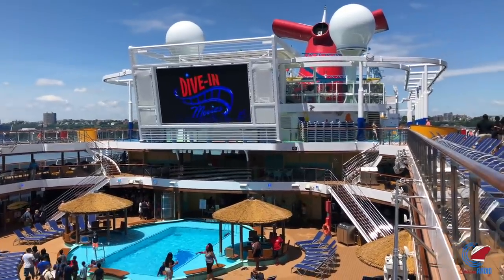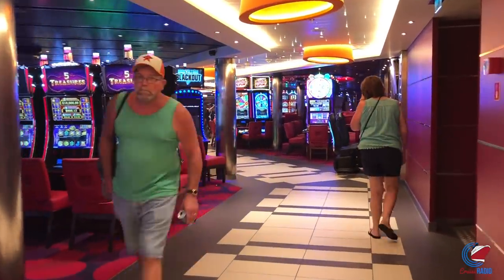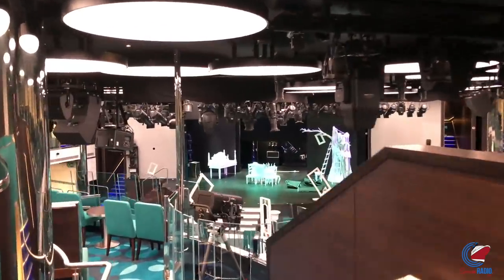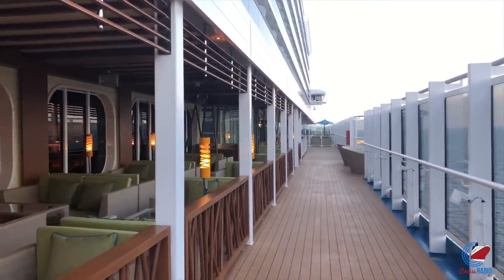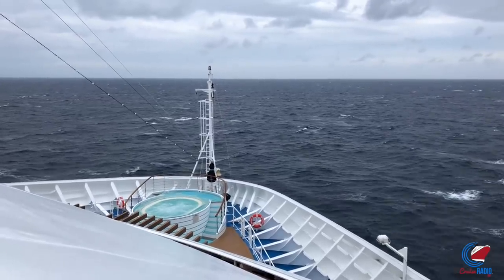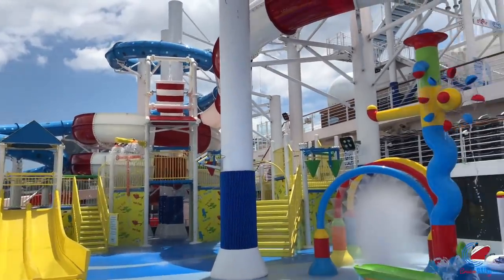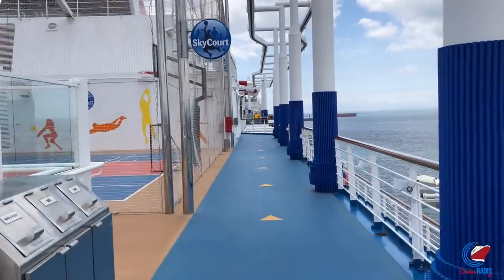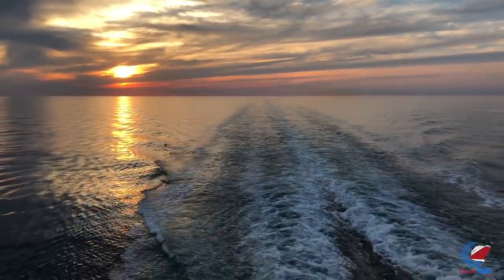Carnival Horizon Cruise Ship Tour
A tour of Carnival Horizon. Carnival Horizon was launched in Spring 2018, as the second Vista-class ship.

The first ship was Carnival Vista (2016) and the last will be Carnival Panorama (2019).

This ship is 133,500-gross registered tons, carries close to 5,000-guests, and is 1,055-feet long.

She is based year-round in Miami, Florida offering six and eight-night Caribbean cruises.

Horizon is loaded with great features such as Guy's Burger Joint, Guy's Pig and Anchor Smokehouse & Brewhouse, Havana Retreat, Havana Bar, IMAX theater, BlueIguana Cantina, Alchemy Bar, a massive waterpark, Teppanyaki steakhouse, and the popular Bonsai Sushi eatery.

Decks 12 and 14 forward you'll find the cloud 9 spa and the fitness center. Carnival Horizon does not have a deck 13. Here is where you can buy the thermal suite pass with the heated loungers and the mineral whirlpool. The thermal suites aren’t as great as the ones on the Dream-class, but some areas are the same.

[Social Links]

Cruise Radio delivers daily newscasts, breaking news updates, in-depth analysis and coverage of the cruise industry, engaging stories, video coverage, and original journalism that goes behind the headlines. You'll also find behind the scenes videos and cruise ship and port tours.